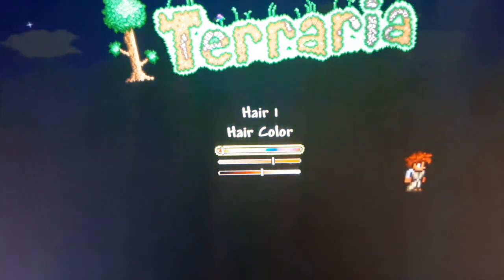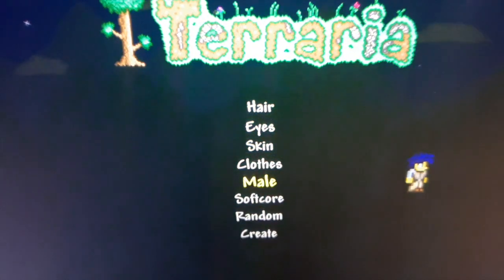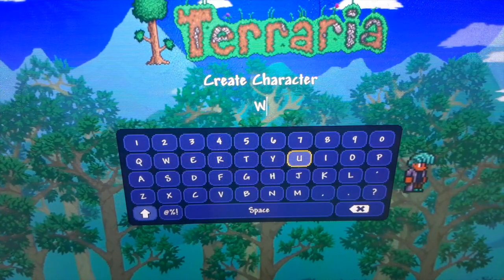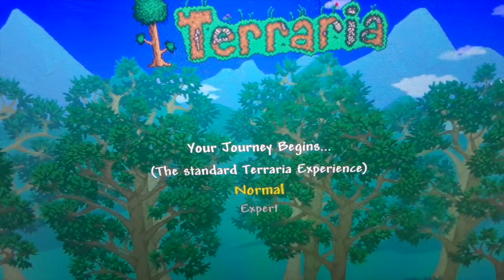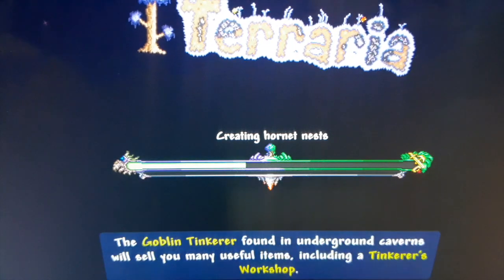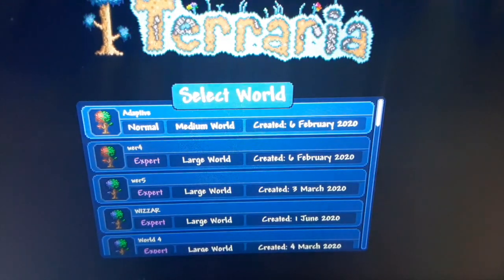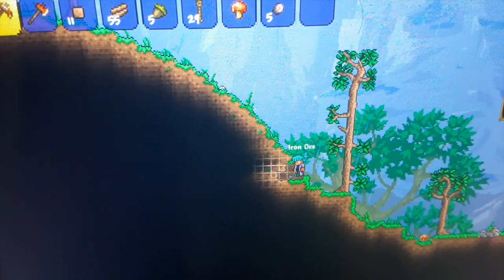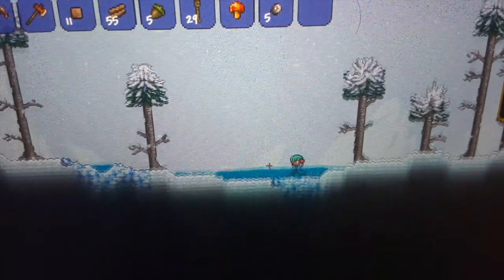Adaptive plays Terraria and dies a lot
the title speaks for itself